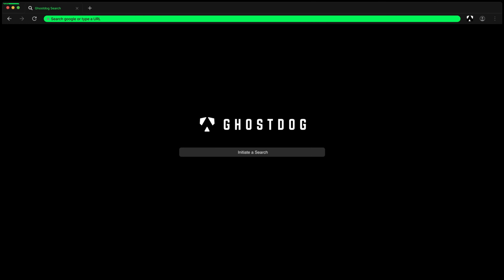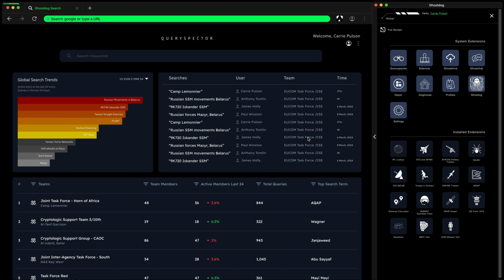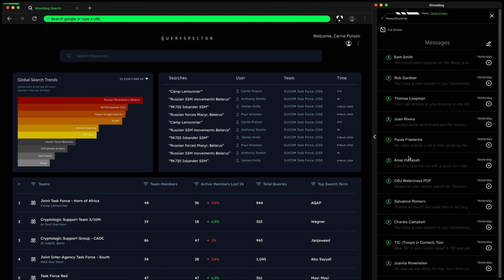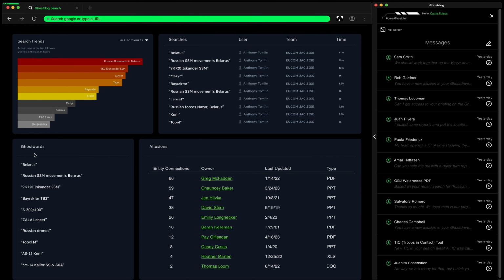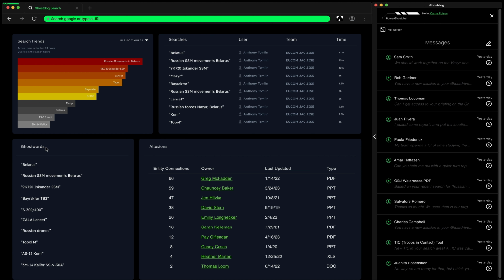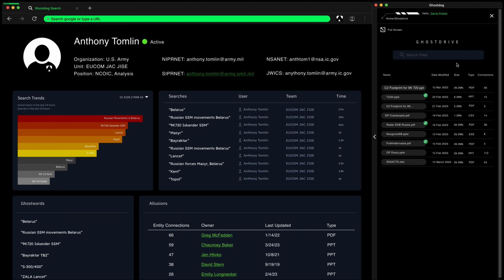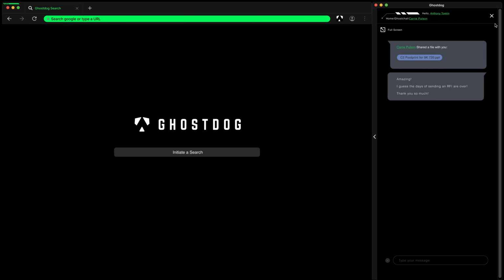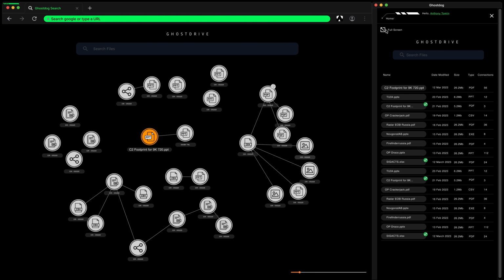Episode 2: Trailer Behind the Scenes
Episode 2 takes viewers behind the scenes of our trailer video to see what is going on in the Ghostdog UI.